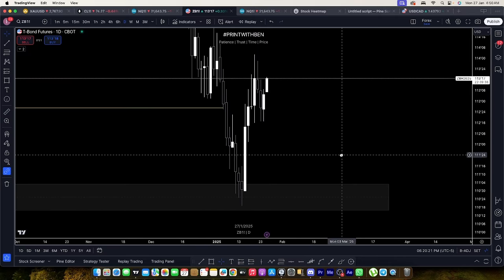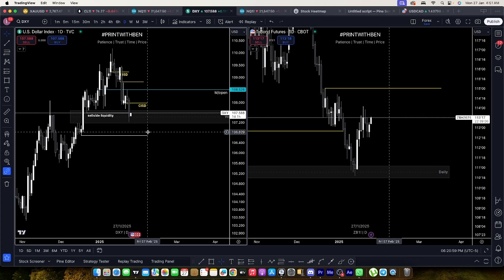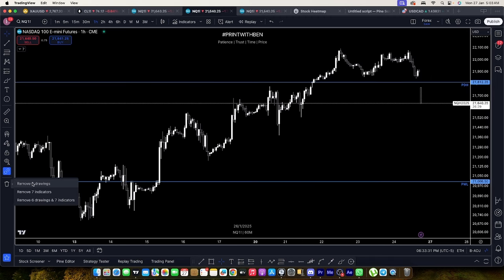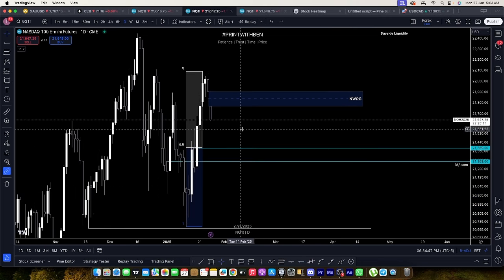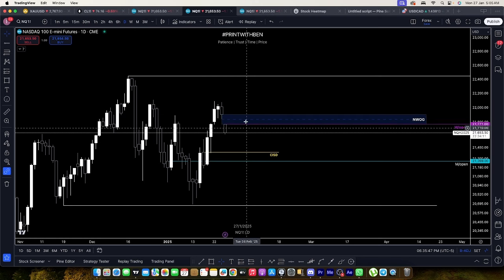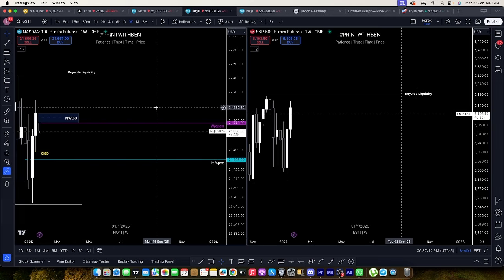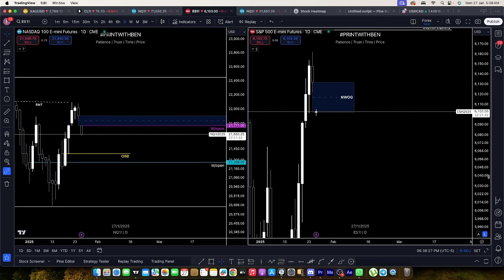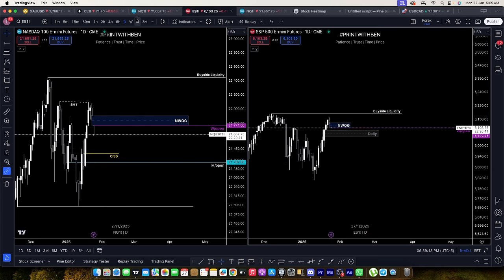Weekly Lookout | $DXY | $NQ | $XAUUSD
Propfirm Recommendations

Futures - Code = ibenkingsley